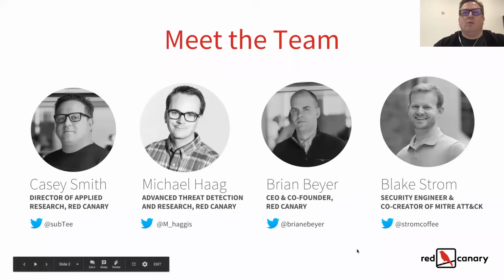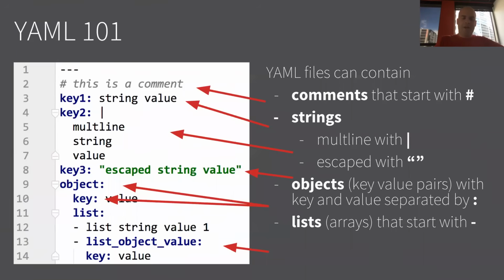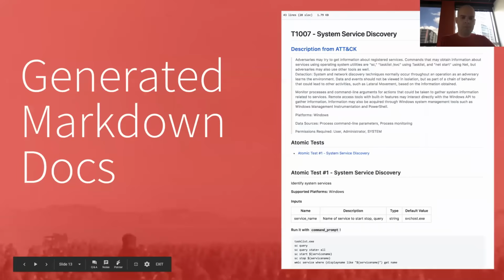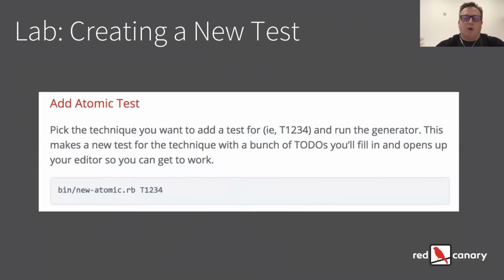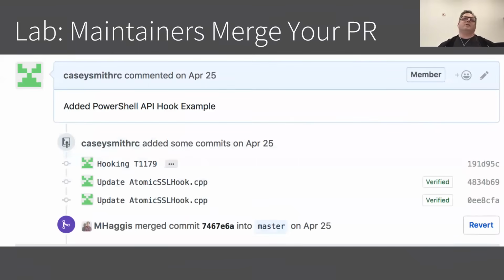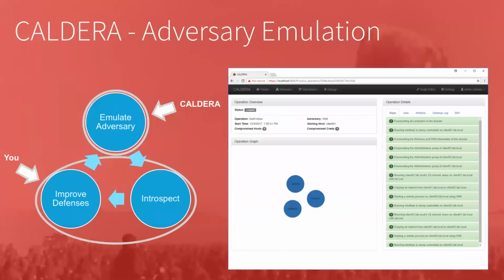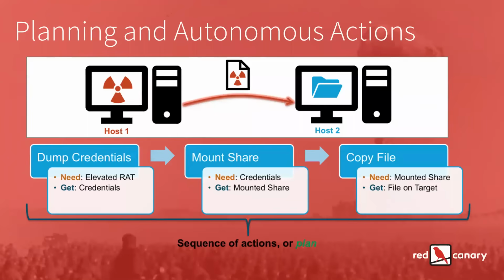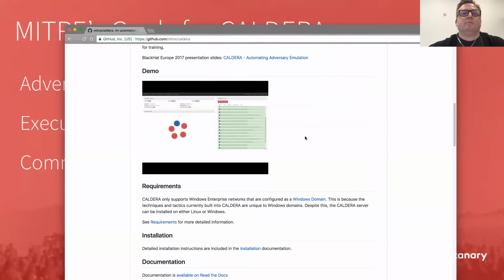Automating Atomic Red Team - Scale and Improve Testing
Atomic Red Team is known for being the easiest way to quickly run small, atomic security tests against your program. Now it's even easier for you to build on top of the framework and use automation tools to execute tests and check results.

Watch this on-demand webinar for a first look at the new bones of Atomic Red Team and other exciting developments including:

- New repository structure and why we chose YAML
- Better integration of ATT&CK into Markdown docs
- Ways you can contribute to the framework